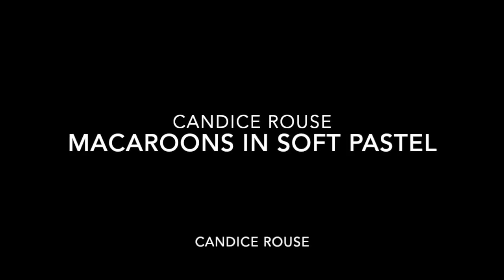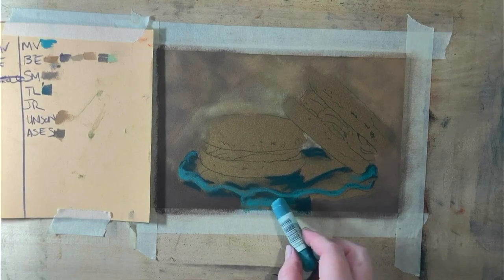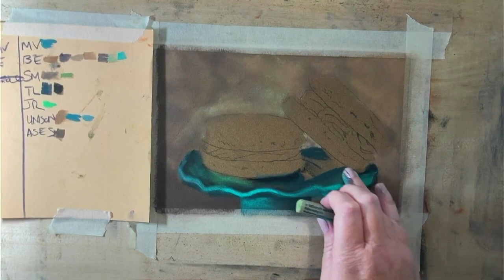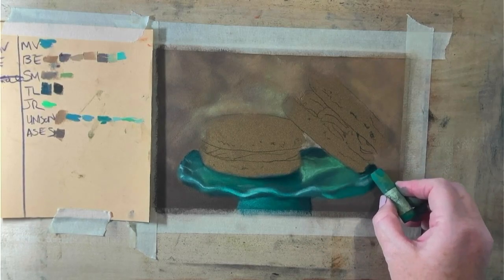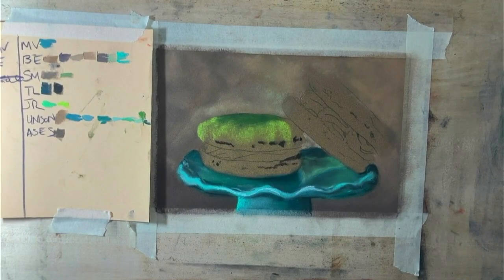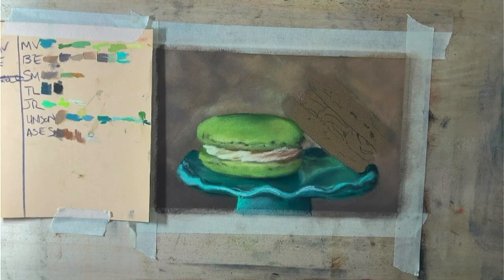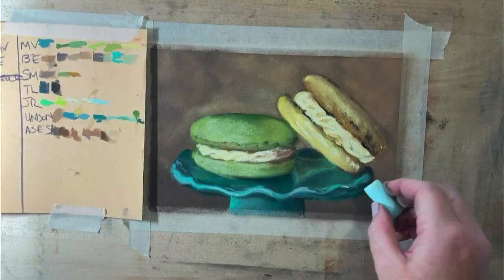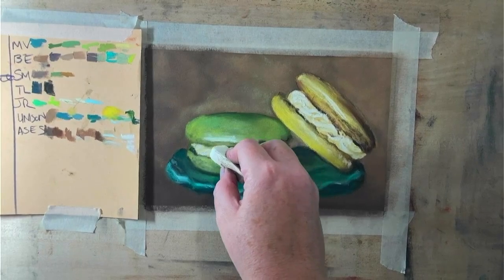Soft Pastel Demo - Macarons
Herewith a Real time demo of some Macarons that I painted awhile back.

For a small amount per month you gain access to a number of real time tutorials as well as one one on tutoring.